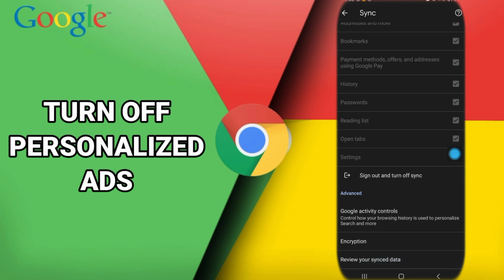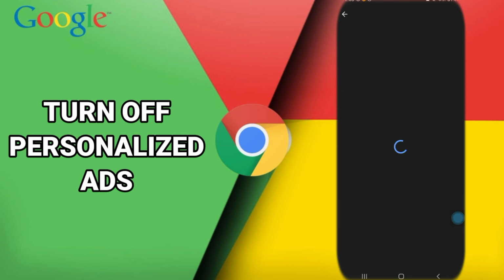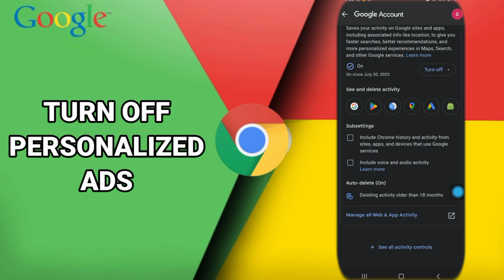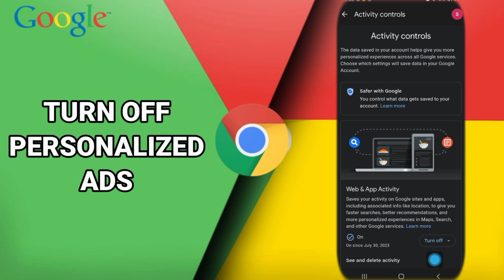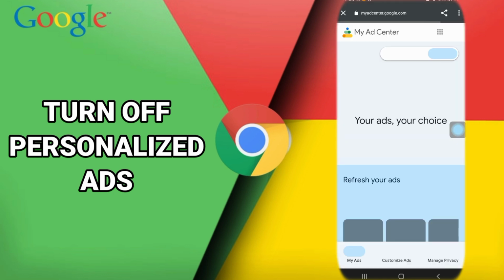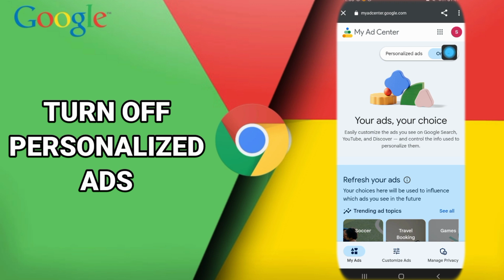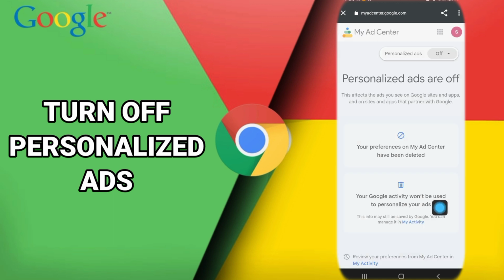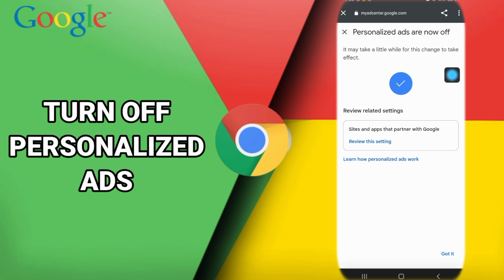How To Turn Off Personalized Ads On Google Chrome App